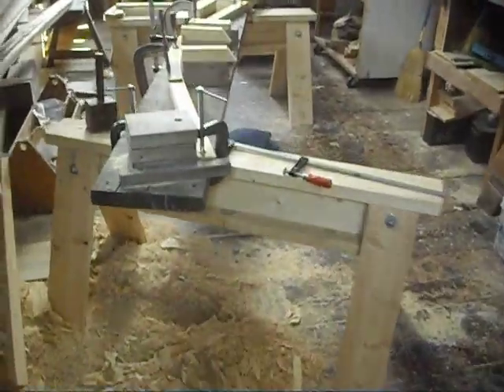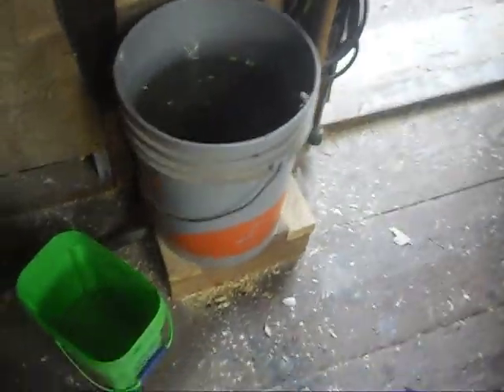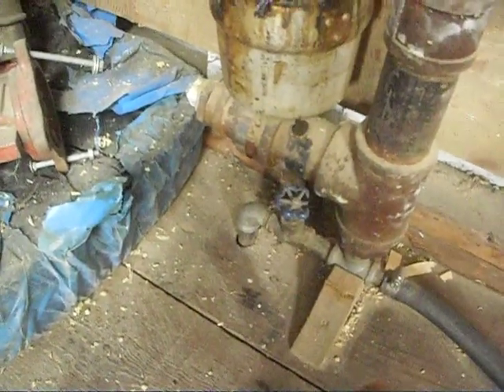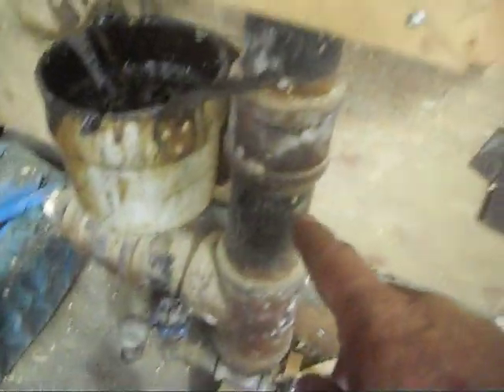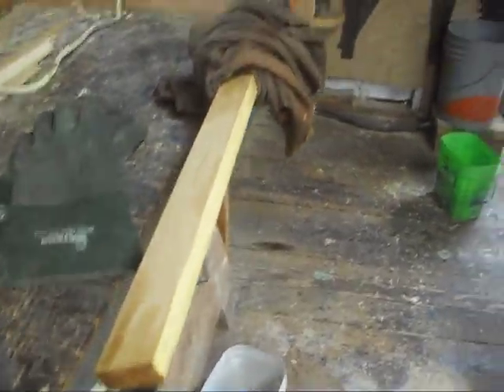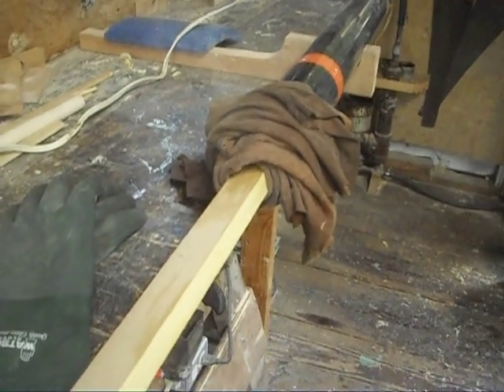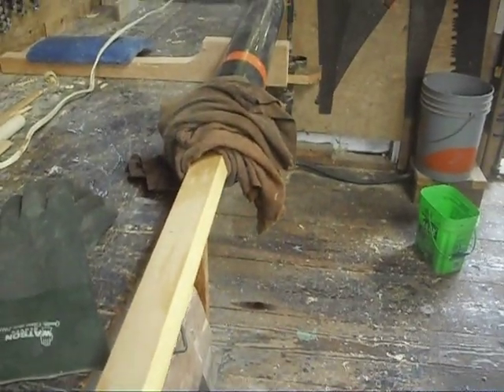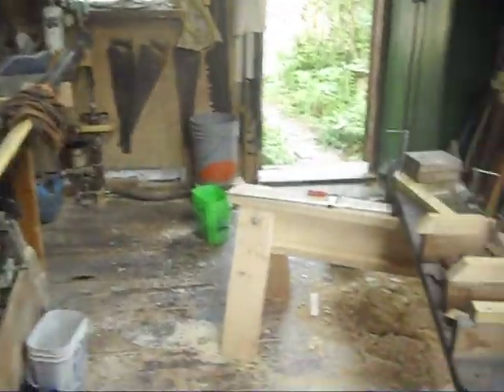steam bending 1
It's my self-imposed 'day of rest', & I'm BORED - so this is the first of a series of 'old' videos which I'll be posting today...

When I'm not working with cloth, I'm working with wood - and as I research and build currachai (the indigenous small boats of Eire) I build boats of cloth AND wood!